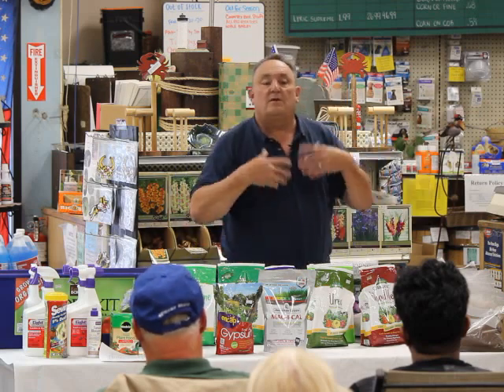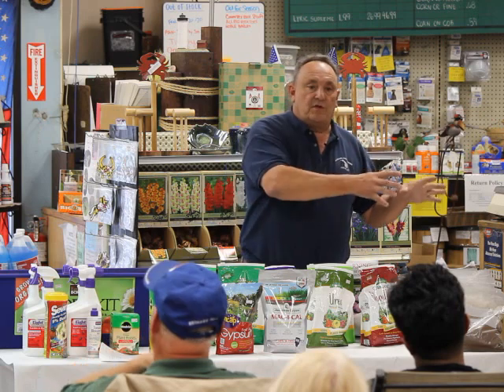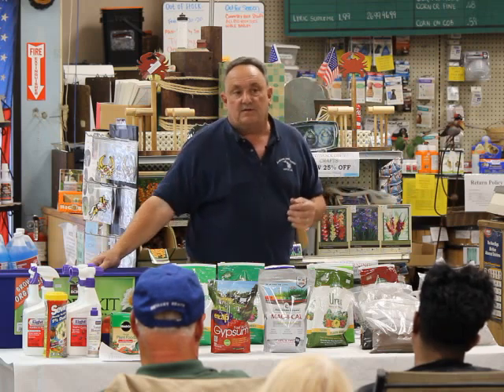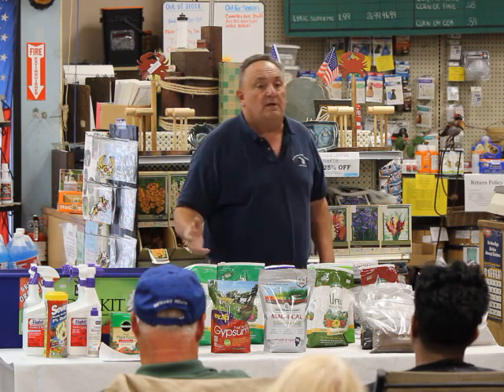Gardening 101 - Straw Bale Gardening (Part 1)